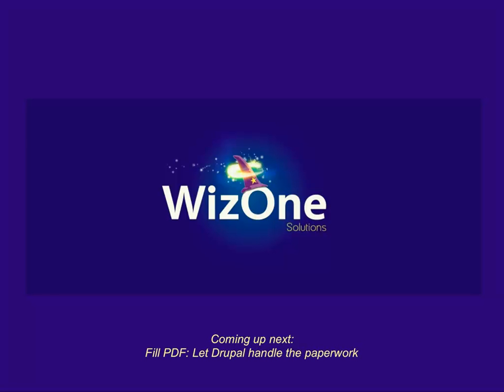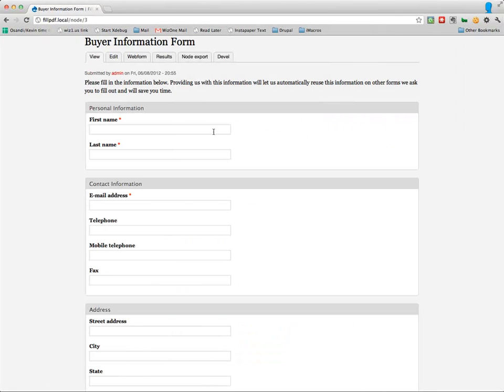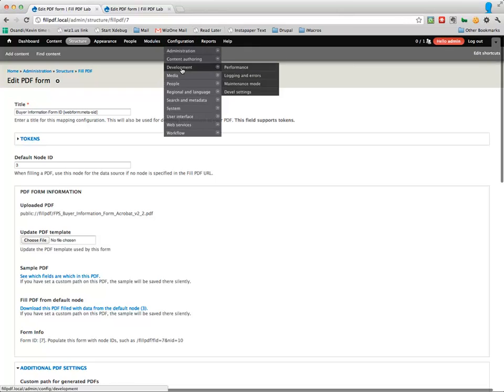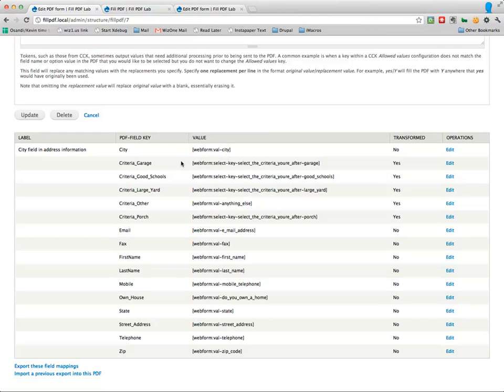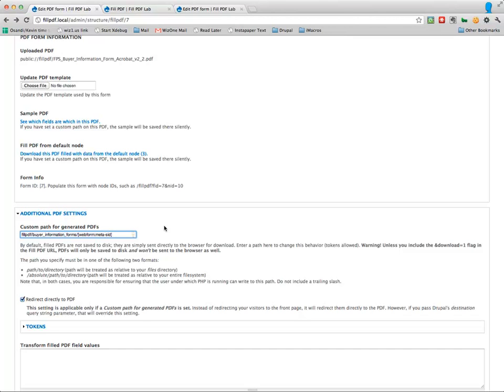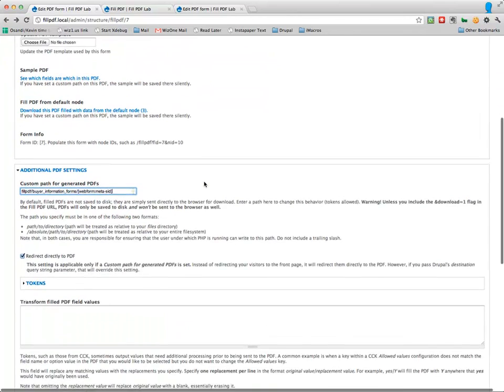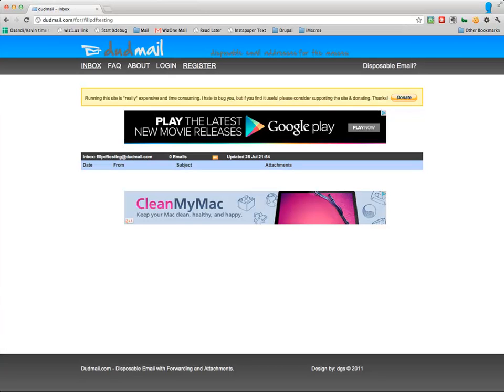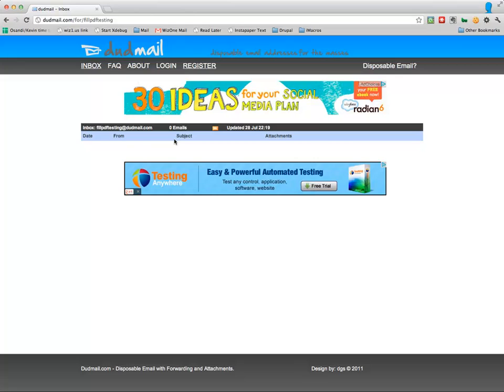Drupal: Fill PDF Module